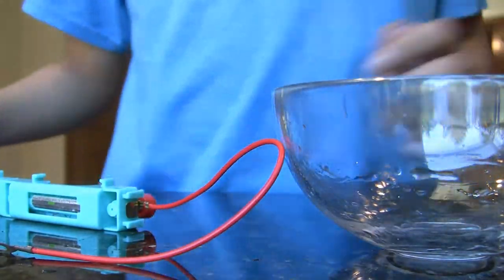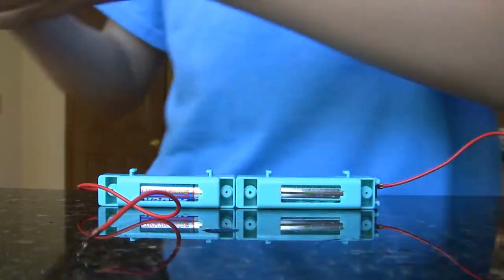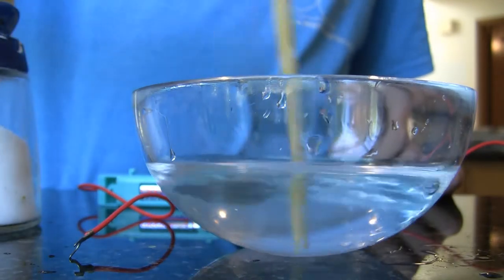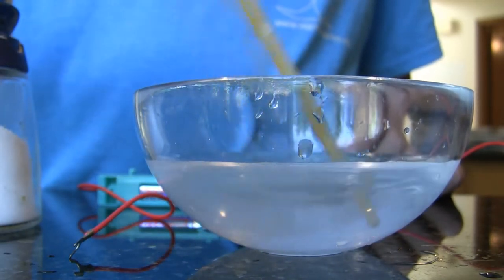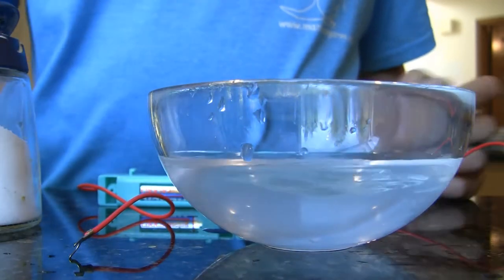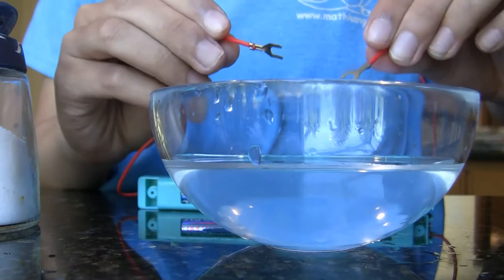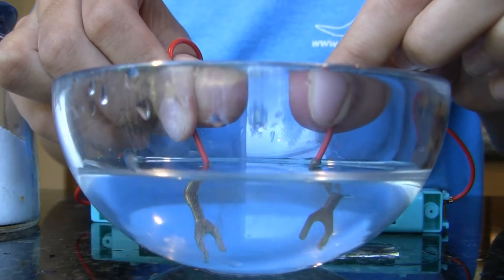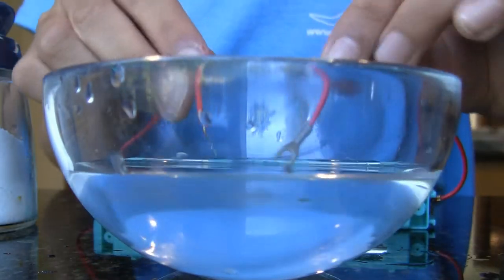Bubbling Cathode | Short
After completing the video, I found out that the gas in the bubbles is hydrogen (H₂). This is caused when the sodium ions from the dissolved salt (Na+) become attracted to the cathode (-), and then reacts with the water (H₂O) to form caustic lye (NaOH, sodium hydroxide) and hydrogen gas. The chlorine ions from the dissolved salt (Cl-) are attracted to the anode (+), and reacts with the lye to make bleach (NaClO, sodium hypochlorite), more salt and water. The bleach wears away at the wires, causing corrosion (rusting). I actually don't know what these wires are made of (probably Copper, Cu), but the bubbles forming aren't because of the wire composition (or decomposition).

For those like me (who need a chemical formula for everything):

2H₂O + 2NaCl (aq) → 2NaOH + H₂ + Cl₂
2NaOH + Cl₂ → NaClO + NaCl (aq) + H₂O

Credits:
Video editor: MS Video Editor
Thumbnail: Google

UPDATE (7/19/2022)
I repeated the experiment, and found out that the water would turn green after some time, then turn black. This is probably due to the formation of CuCL₂ from free Cl- and copper from the wires.